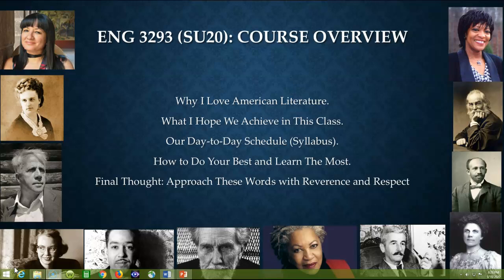ENG 3293 Course Overview